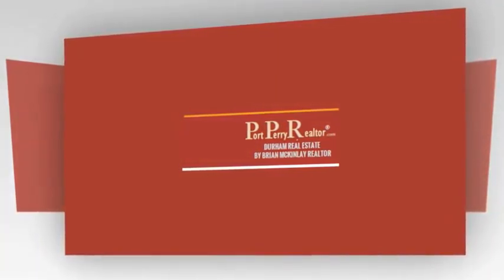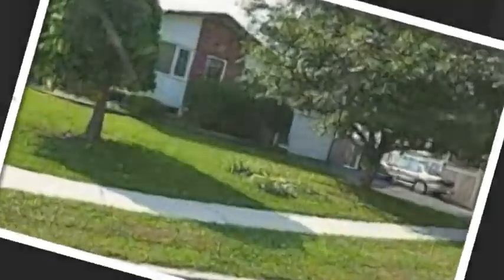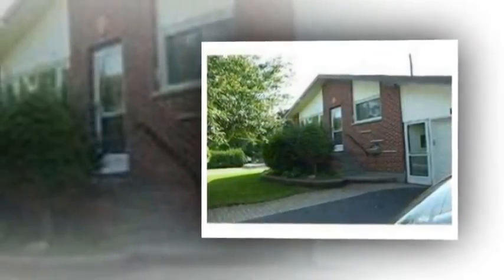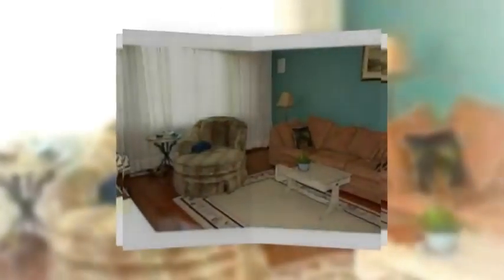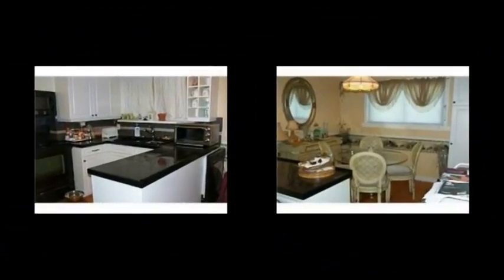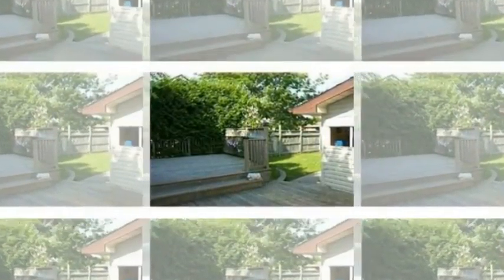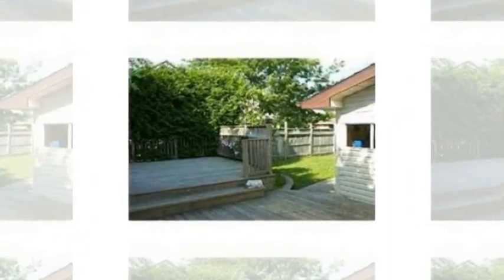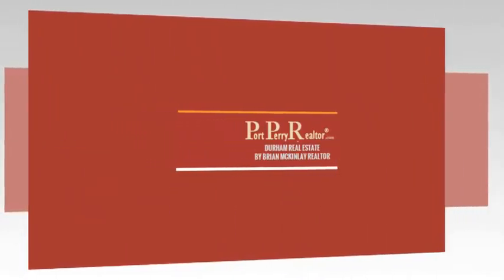Masood vatandoust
Masood vatandoust - The Lake Scugog area has plenty to offer and is known as Scugog as a search parameter for properties which includes Nestleton to the East, Greenbank to the north and all the villages of Caesarea, Blackstock, Prince Albert, Manchester, Seagrave and of course Port Perry. Whether you’re looking for a home or a cottage, in a small lakefront community like Port Perry, this website is here to help you. Click here to search Port Perry real estate listings.

Land for sale clarington :
00:00:05  MLS listings clarington
00:00:04  Land for sale clarington
00:00:03  Land for sale in clarington
00:00:02  Homes for sale in clarington area
00:00:01  Houses for sale in rural clarington